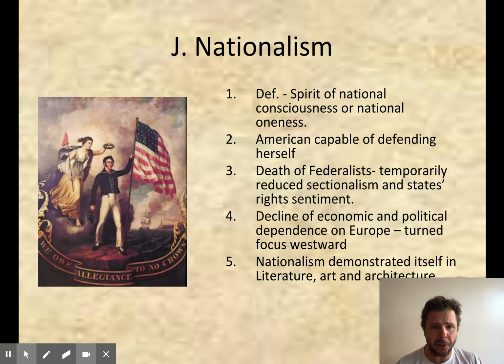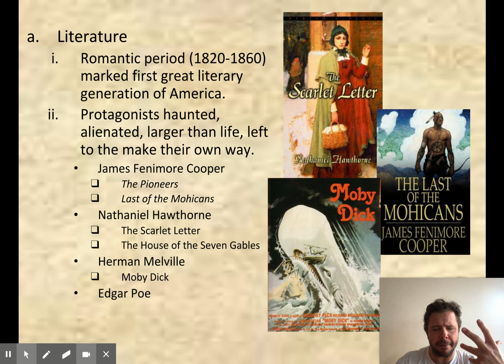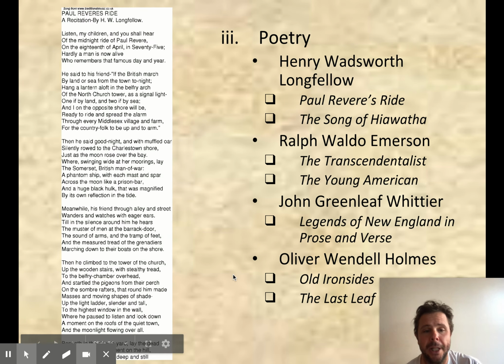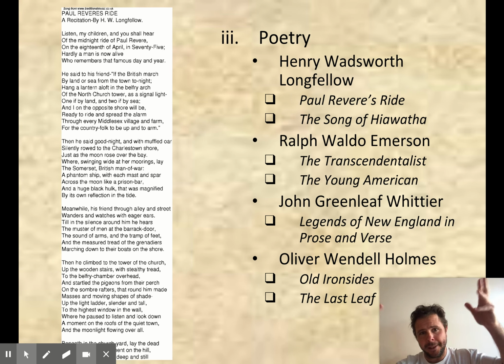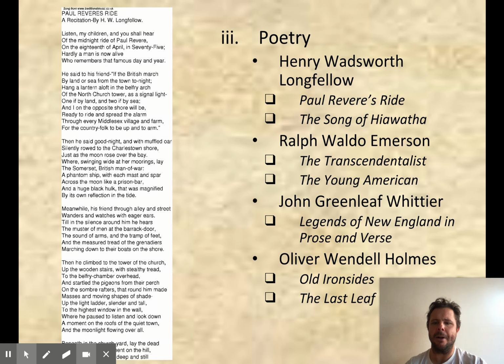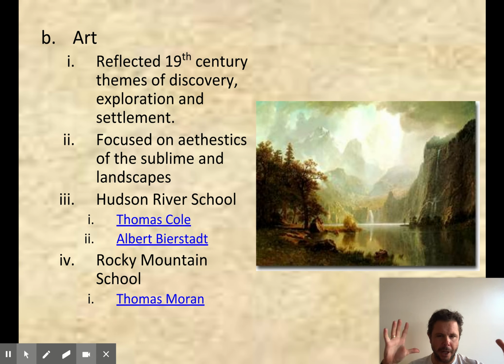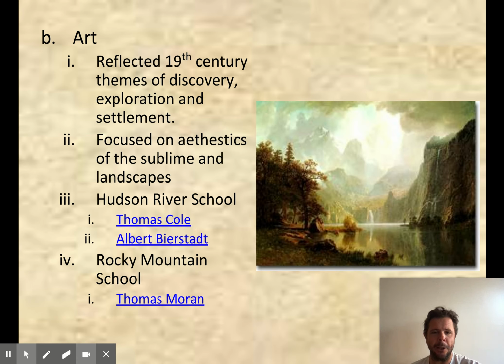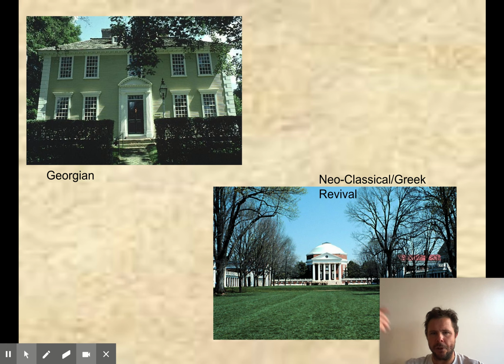Jeffersonian Democracy part 2-Spirit of Nationalism